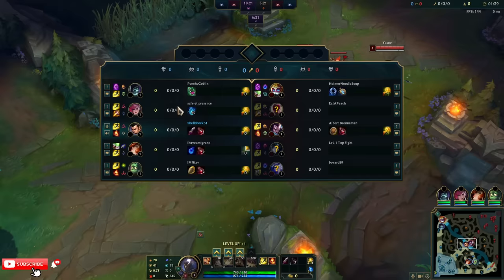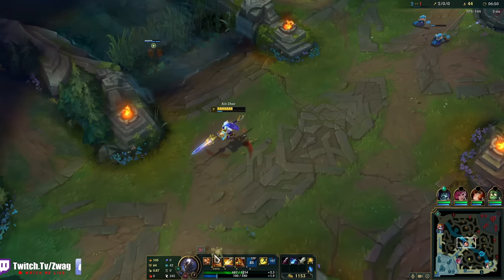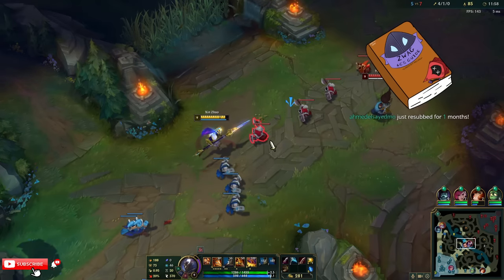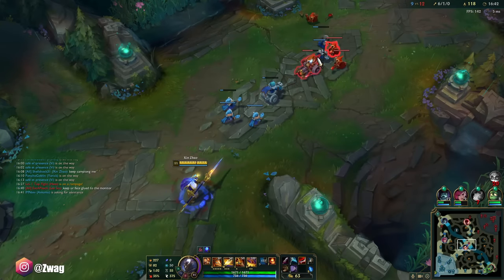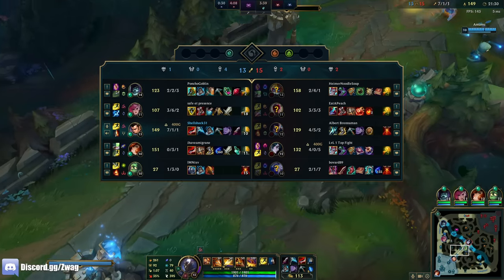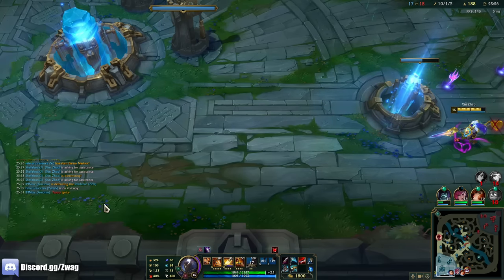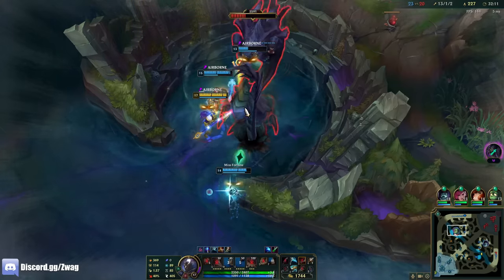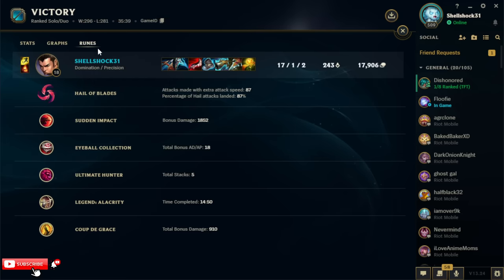I BEAT THIS LEE SIN SO BAD HE HAS A MELTDOWN IN ALL CHAT! (HE WAS MALDING)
League of Legends season 13 Xin Zhao Gameplay!